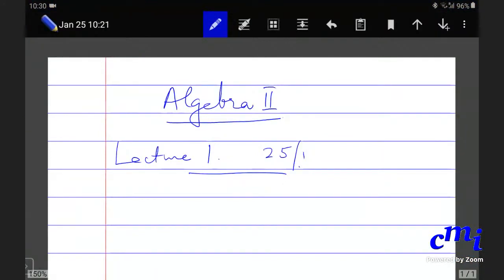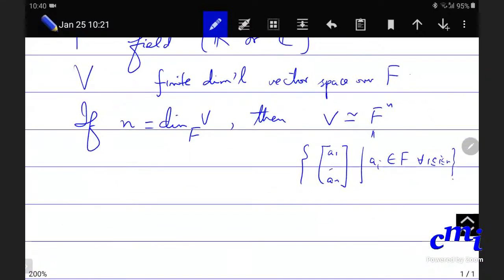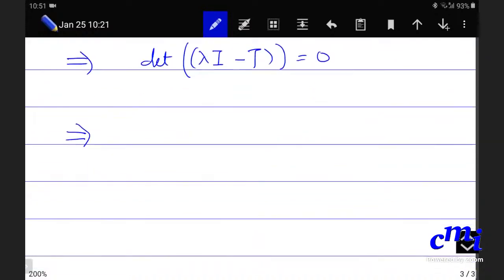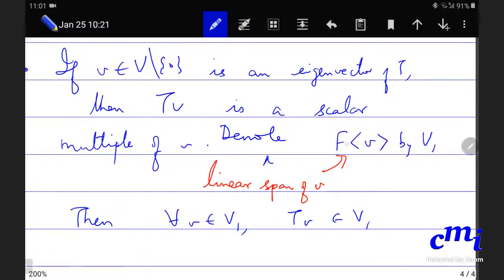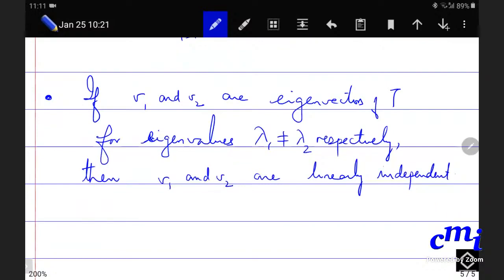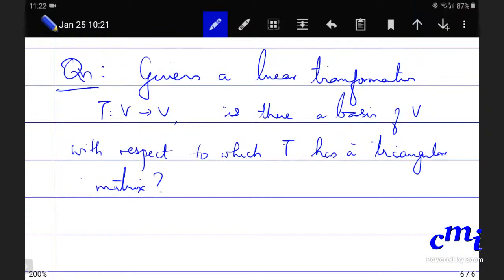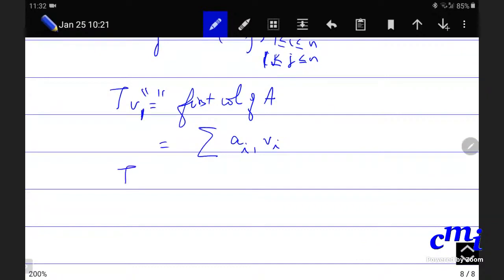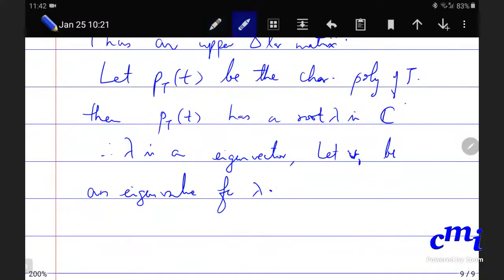Algebra 2 - Lecture 1 - Manoj Kumini - 25.01.22